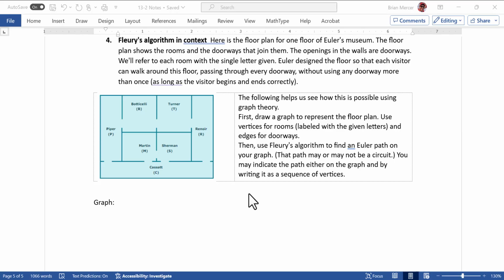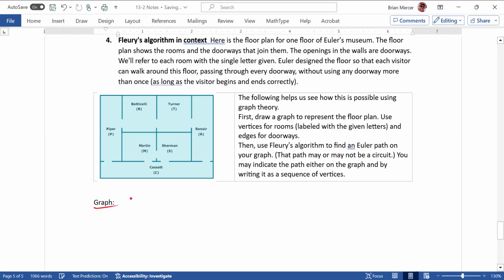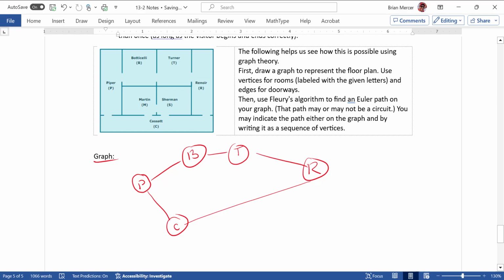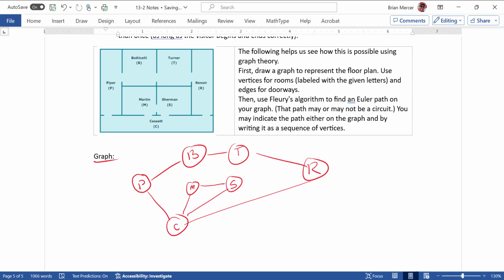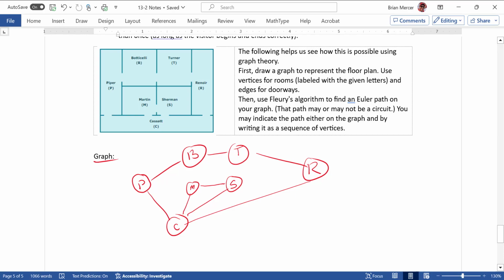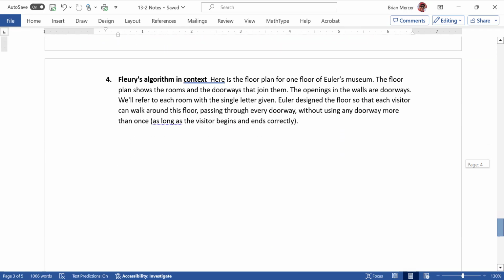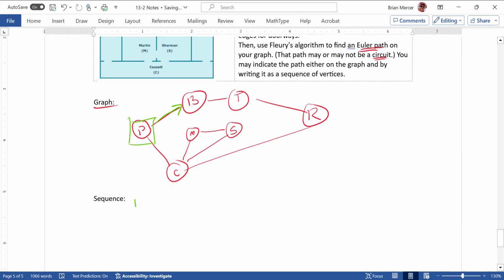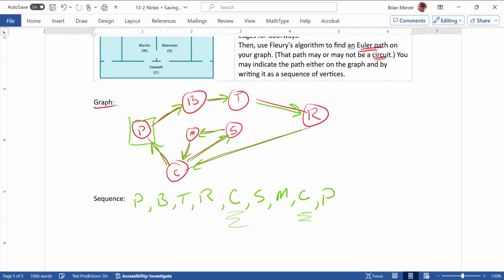Week 9 - 13-2-4